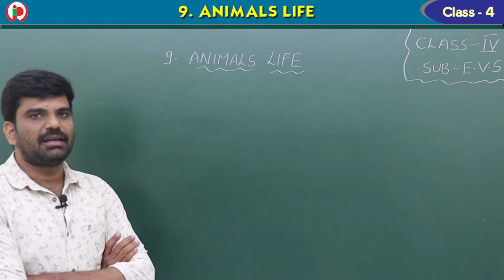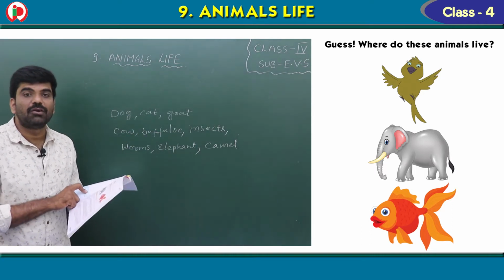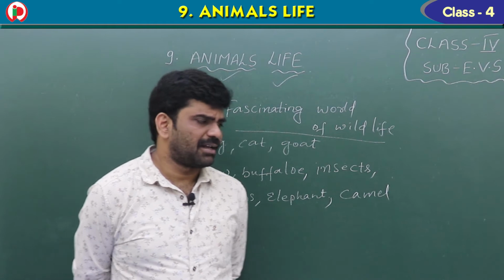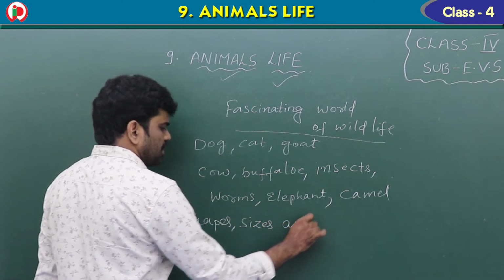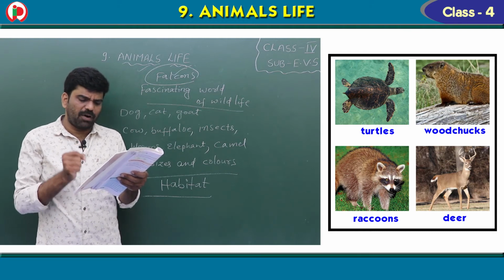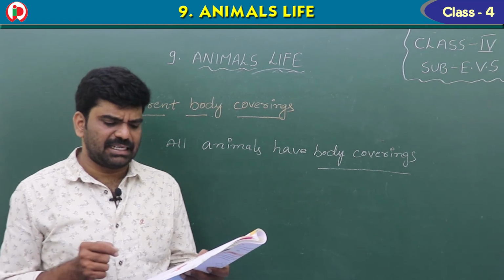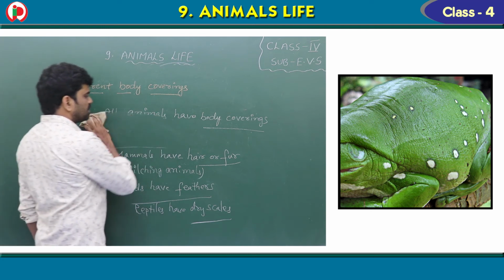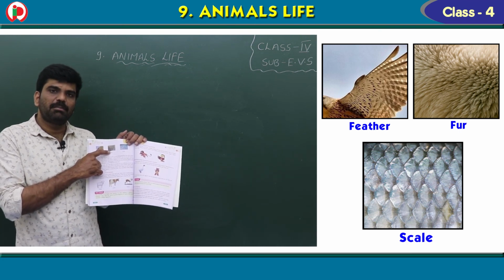09 Animals life Part 1 SL4 Evs